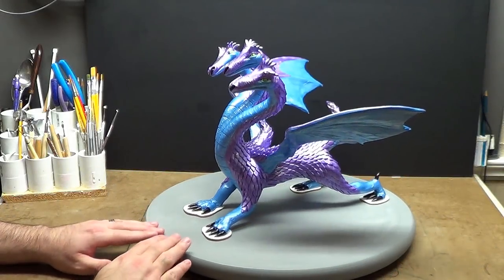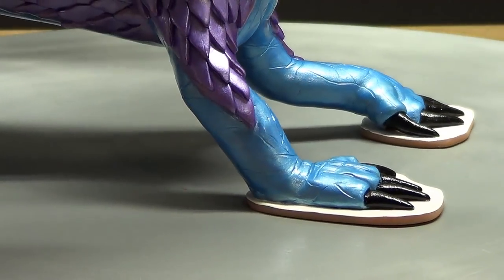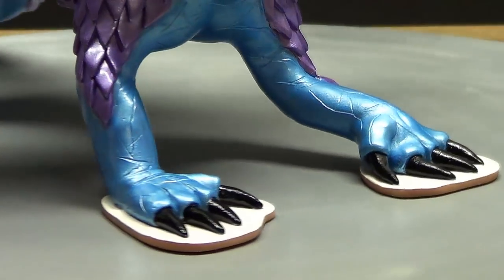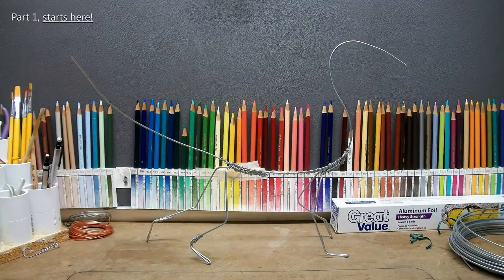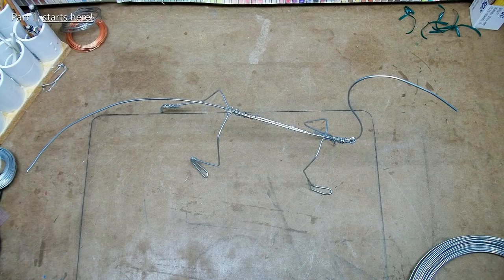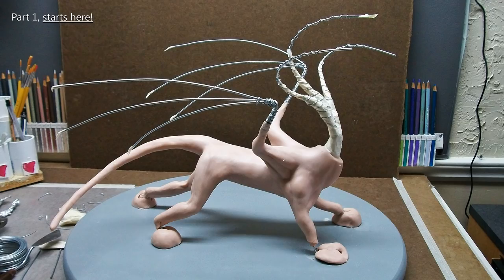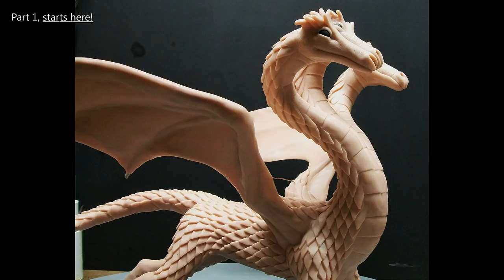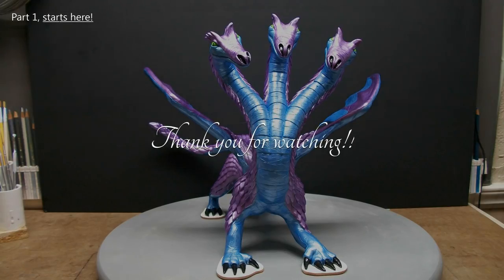Super Sculpey 3-headed dragon, final reveal.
This is a final reveal of my creation, a 3 headed dragon! Hand made using polymer clay, galvanized, foil, tape, and acrylic paints. The 2 main colors are Metallic Blue Pearl and Metallic Amethyst which only increase the fantasy look I think..  This was a long journey, but a fun one! I learned a lot from all this too. this was a awesome build, my greatest yet!!!
  I started this out by shaping the wire to form  a animal's skeleton. Then I add aluminium foil to bulk out the areas that are considered "dead space" This saves in material (no need to waste clay) and it also cuts down on the sculptures weight! Once I got the foil like I want it I cover alllll the foil with masking tape [masking tape helps keep the foil in place, adds a small (I repeat, small) amount of structural integrity, and keeps the clay lean in case you ever have to take the project apart you won't have pieces of foil in the clay!] Then I add a layer of sculpey original clay because its cheaper in cost and makes a great base coat! (I no longer sculpt using sculpey original, I use a mixture of clay that is going amazing for me right now! Super sculpey and Firm, a 50/50 mixture)